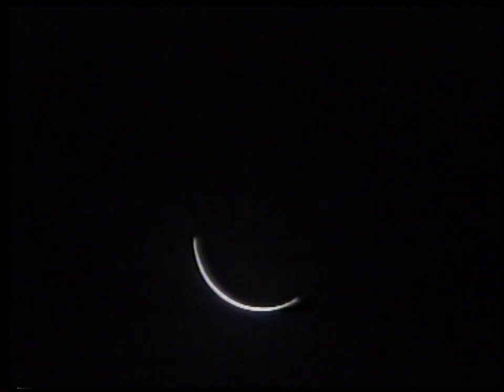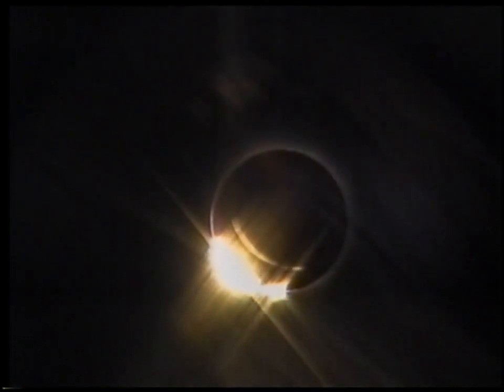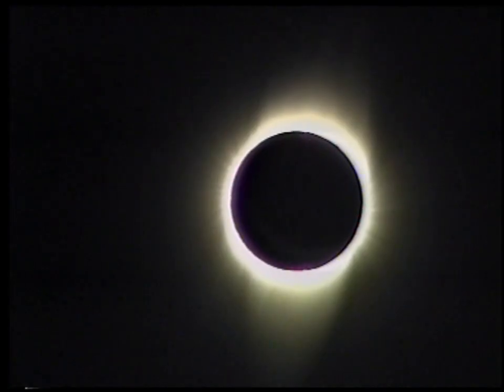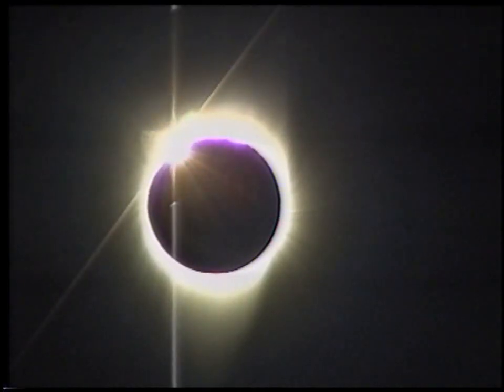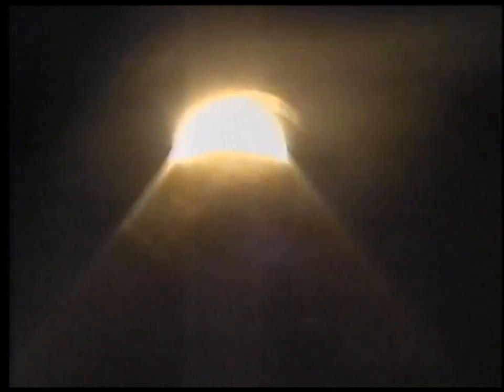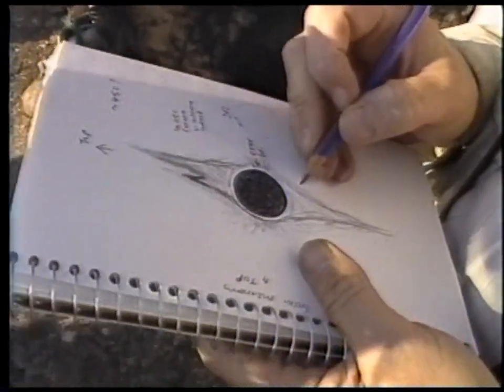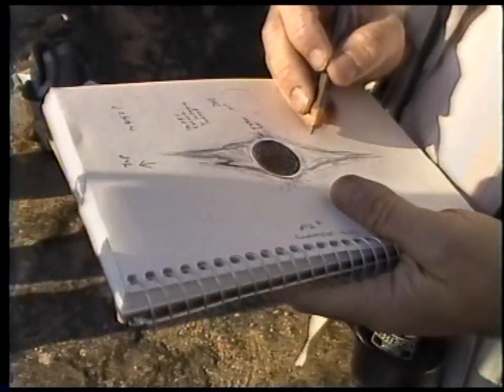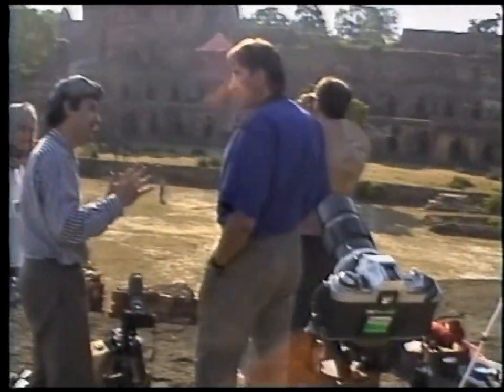Total Solar Eclipse. 1995 October 24. India.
A video of the short duration Total Solar Eclipse seen from the fort at Fatephur Sikri, in India, on 1995 October 24. Includes a short interview with John Mason and also one with Richard McKim, who sketched the appearance of the corona remarkably quickly!